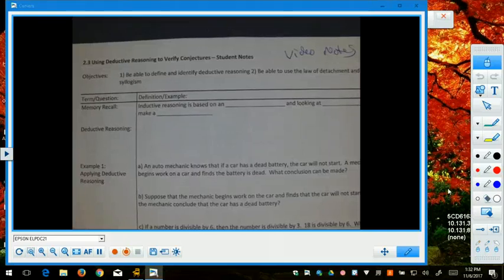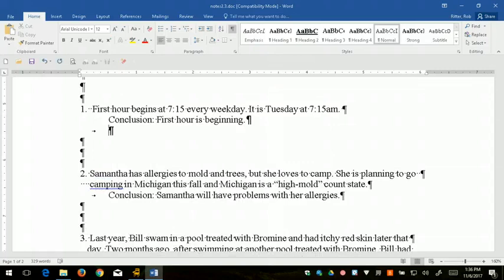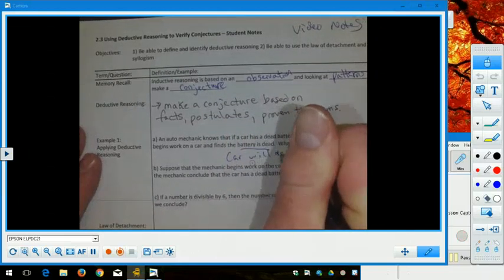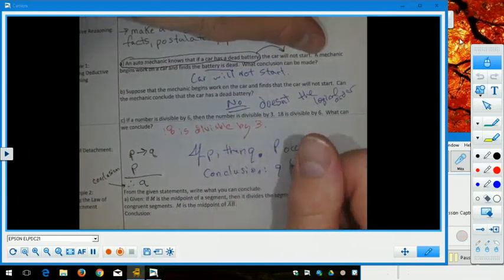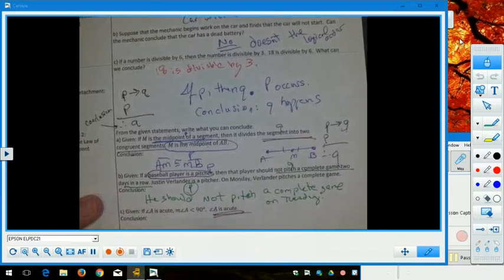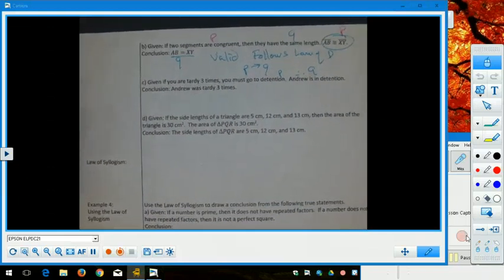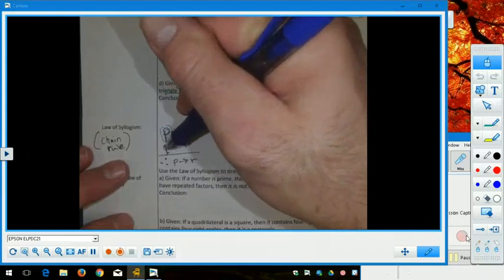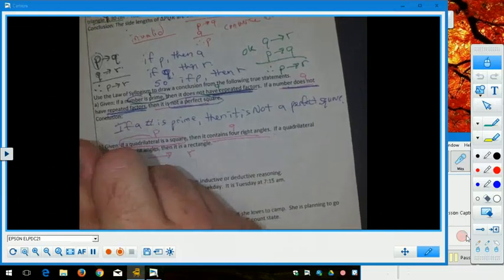CPGeo2 3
Lesson 2.3
Deductive Reasoning